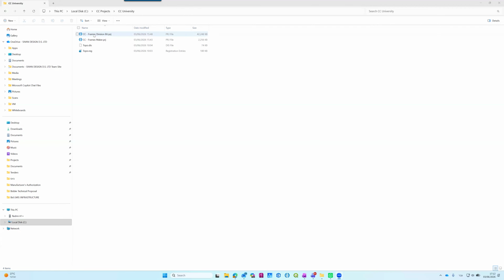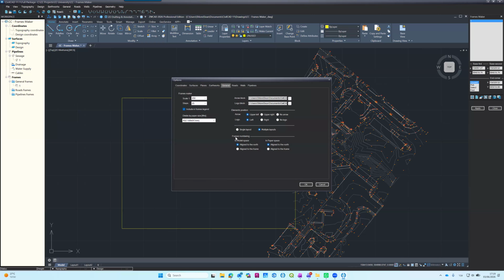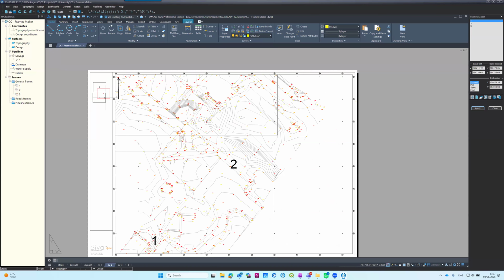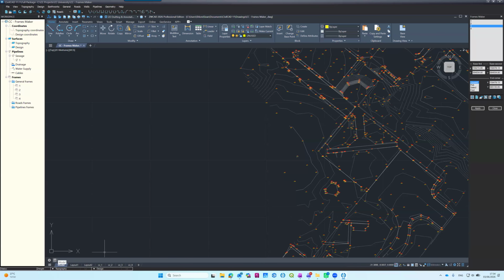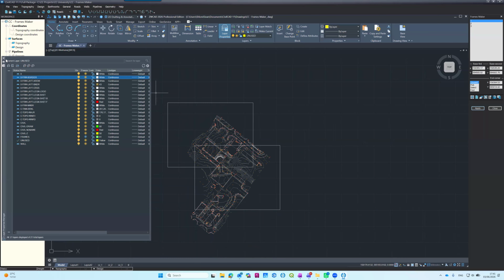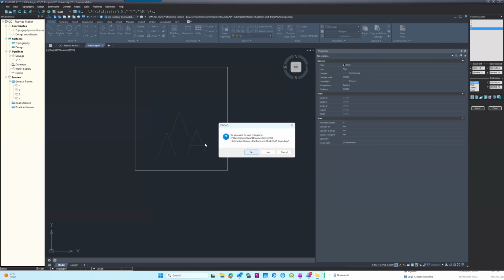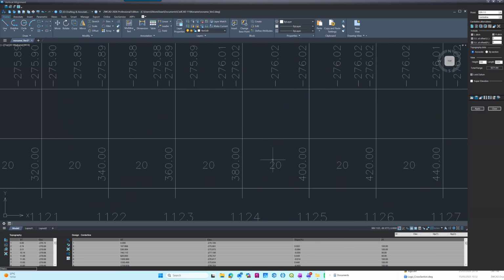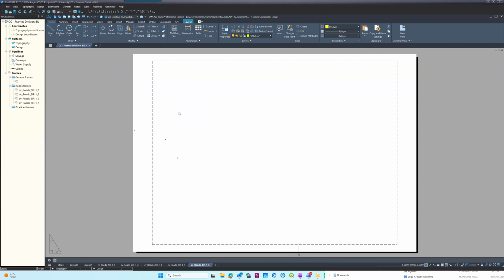CivilCAD University #1: Frames Maker / Frames Division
In this practical session, we will show how to use CivilCAD Frames Maker and Frames Devision to create professional sheets and layouts.
We will cover:
·         Creating and defining frames
·         Selecting scale and paper size
·         Using table and north arrow blocks
·         Creating single or multiple layouts
·         Recommended workflow for sheet division
·         Automatic frames generations along Longitudinal alignments